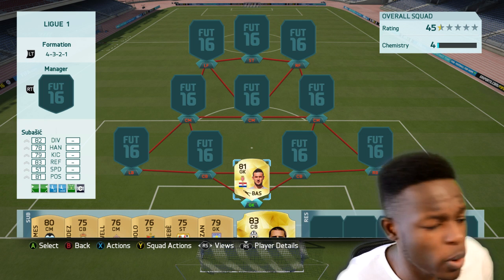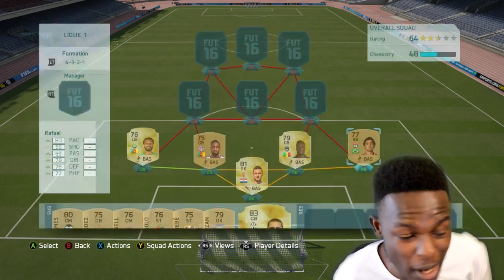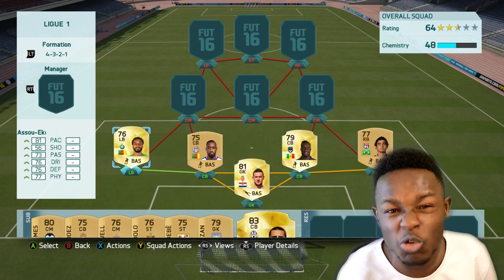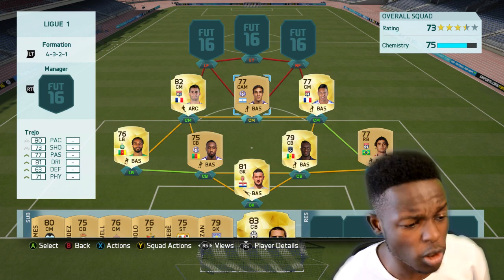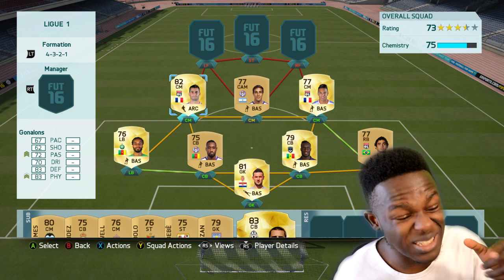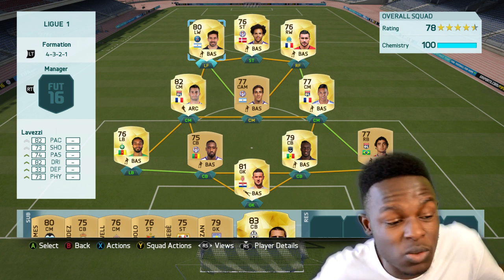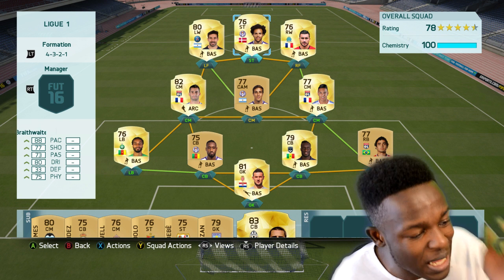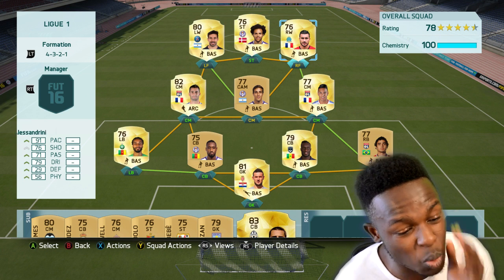FIFA 16 CHEAP 10K LIGUE 1 SQUAD BUILDER - FIFA 16 ULTIMATE TEAM SQUAD BUILDER CHALLENGE #1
Fifa 16, FIFA 16 Ultimate Team Cheap Ligue 1 French ligue Squad Builder for 10K Coins. FIFA 16 Ultimate team squad builder challenge!
For a Fifa 16 cheap insane Serie A 10k squad builder check out